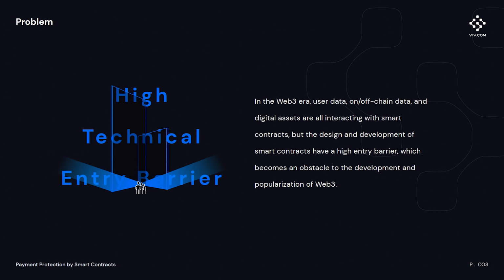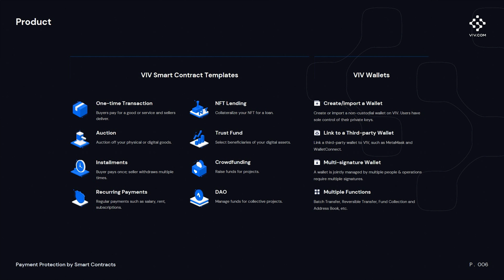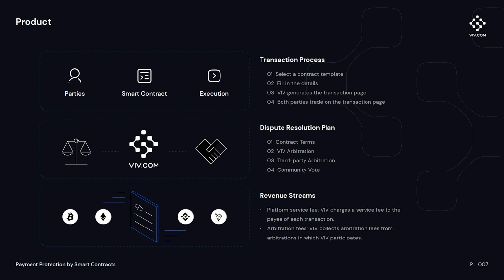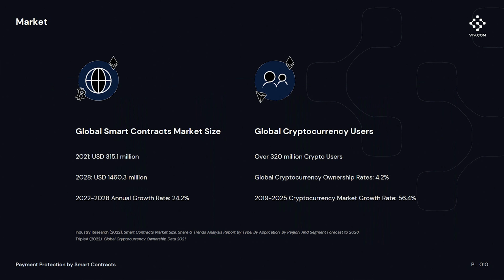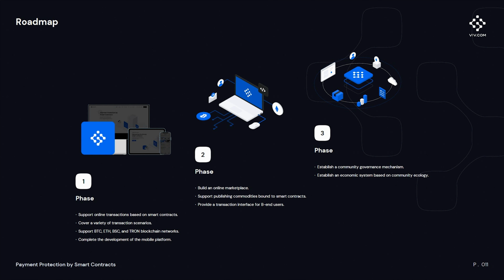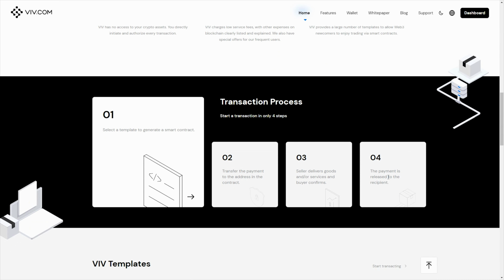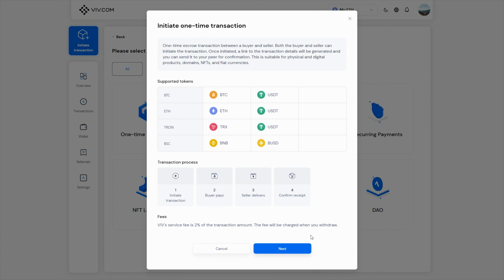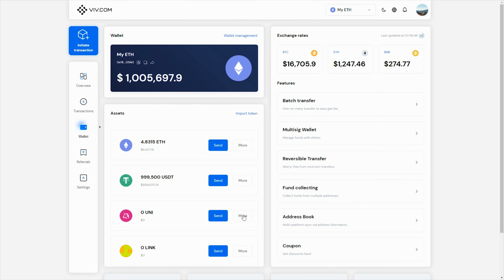VIV Pitch Deck Presentation and VIV.COM Demonstration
Welcome to VIV Pitch Deck Presentation and VIV.COM Demonstration.

This video has two parts:
VIV Pitch Deck Presentation (0:00)
VIV.COM Demonstration (7:22)

VIV is on a mission to be a leading Web3 smart contract platform, based on blockchain technology, containing escrow features, supporting multiple public chains, and covering dozens of smart contract usage scenarios.